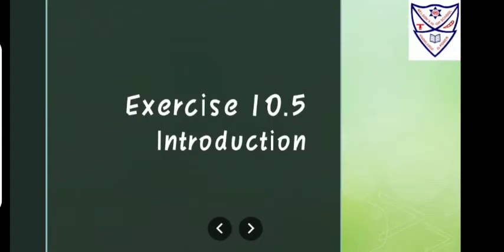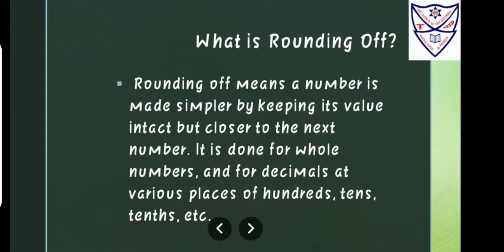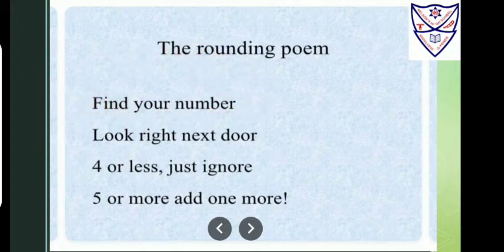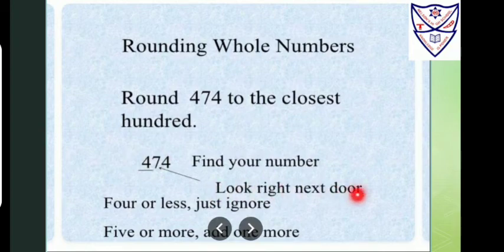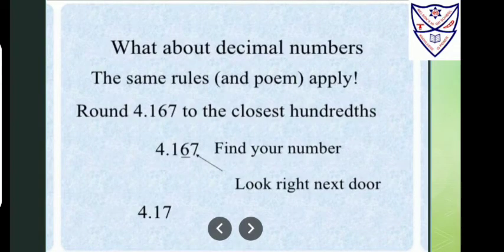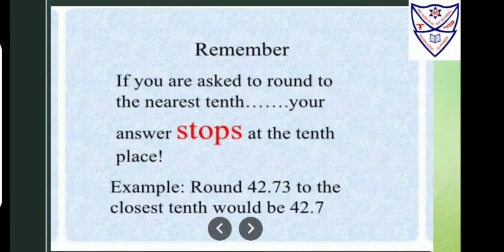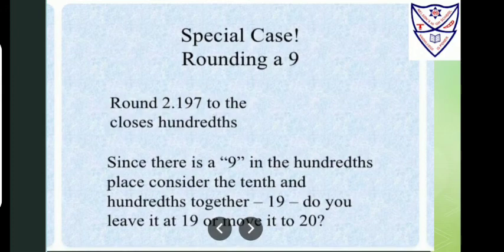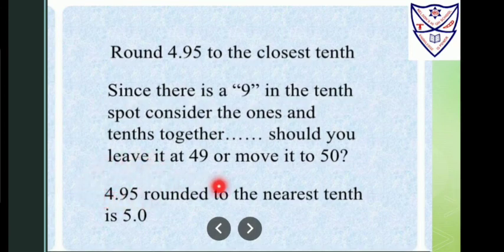Introduction of Ex 10.5 (Std-V)(Sub-Mathematics)